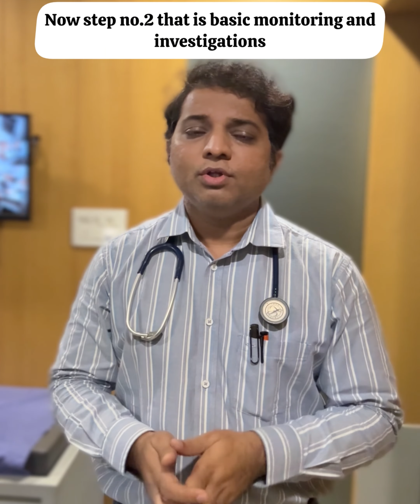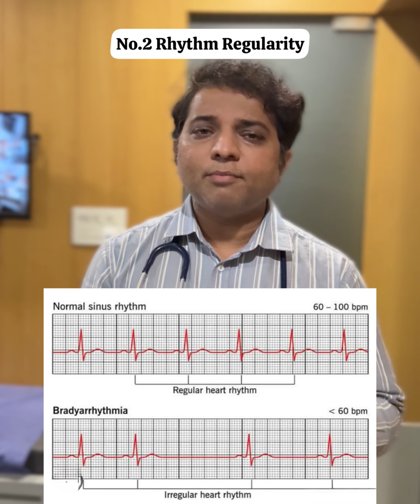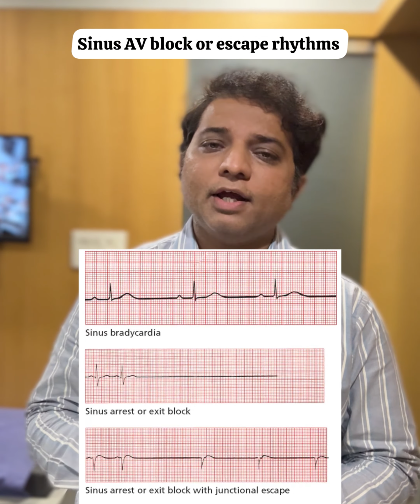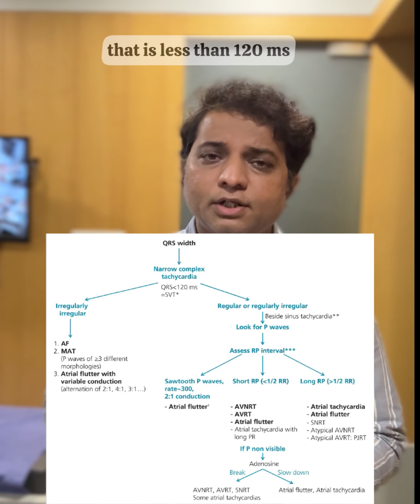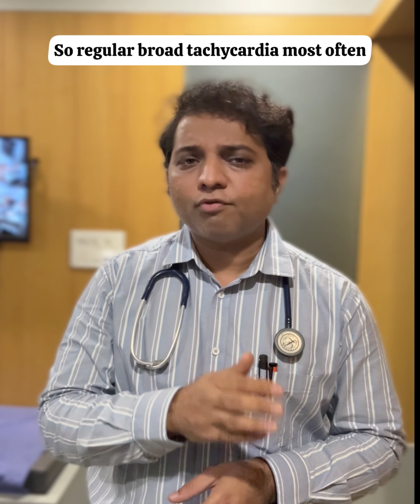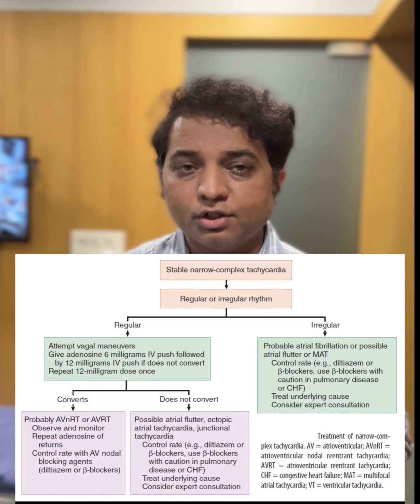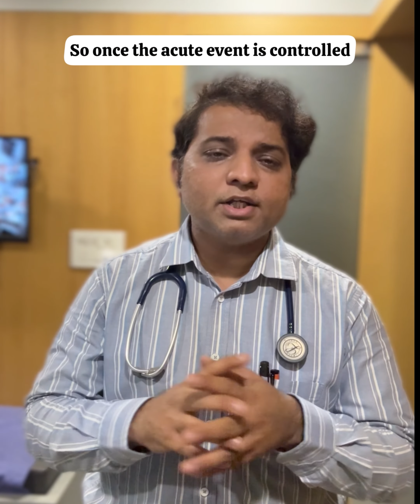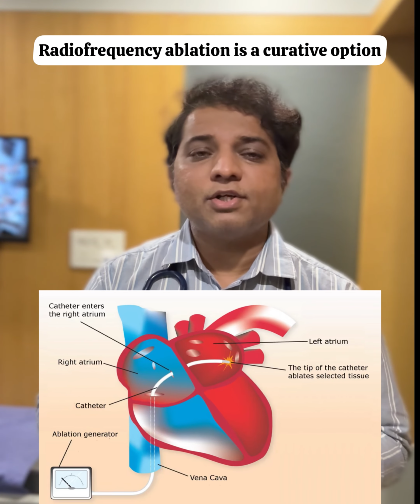Approch to Arrythmia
Confused with ECG arrhythmias? 🫀
Remember the golden 4-step formula 👉 Rate → Rhythm → QRS → P wave.
A structured approach makes recognition simple, fast, and exam-proof! ✅